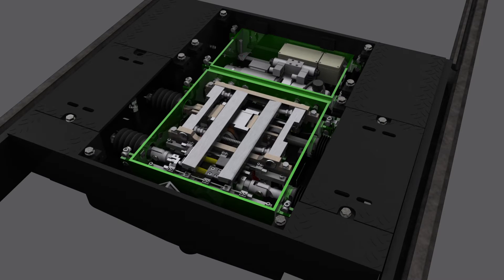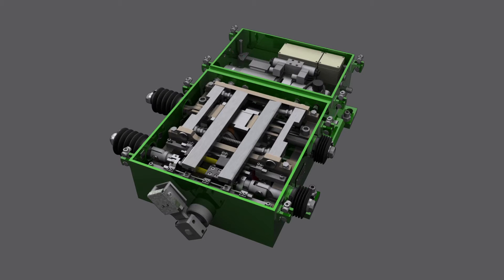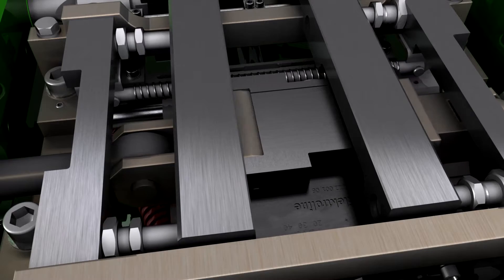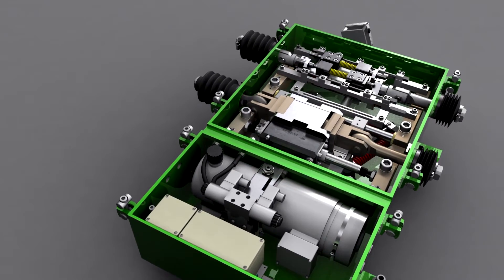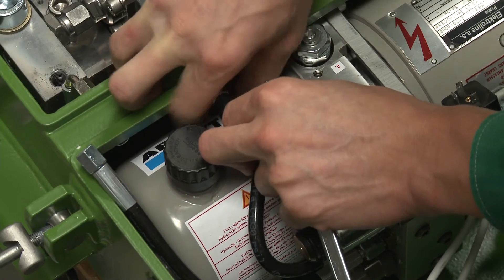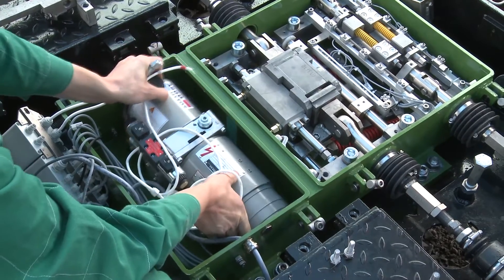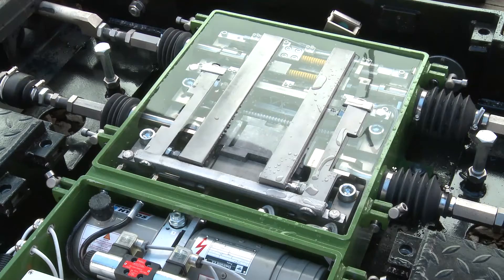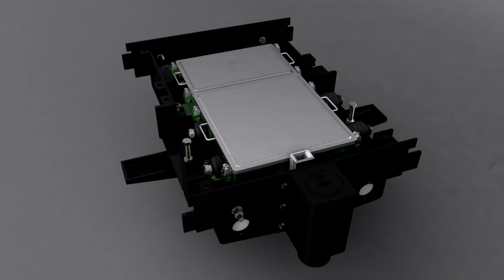Elektroline electro-hydraulic point machine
Elektroline electro-hydraulic point machine presentation